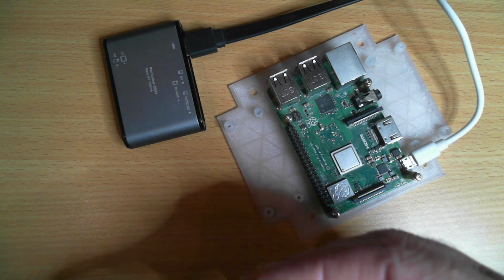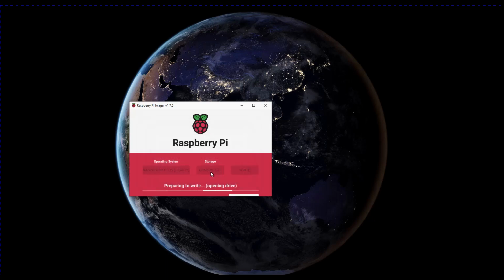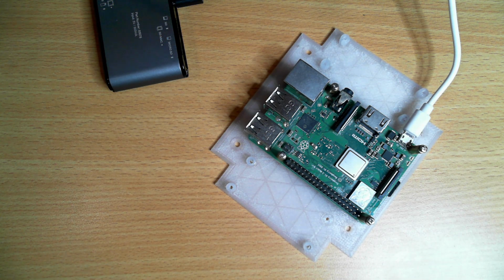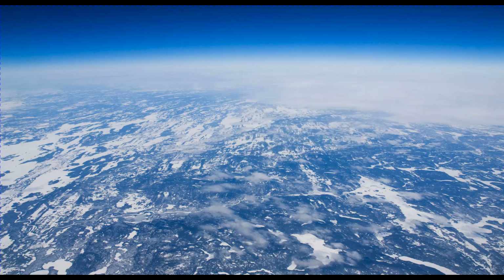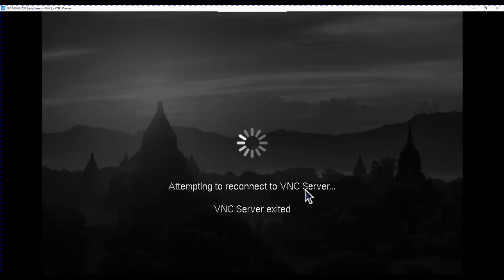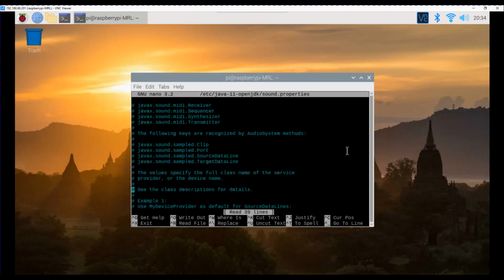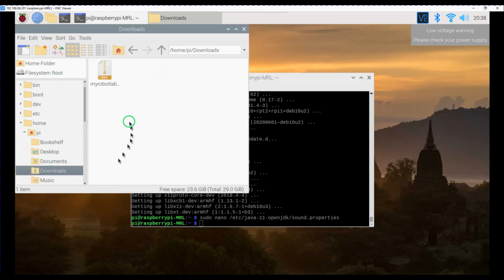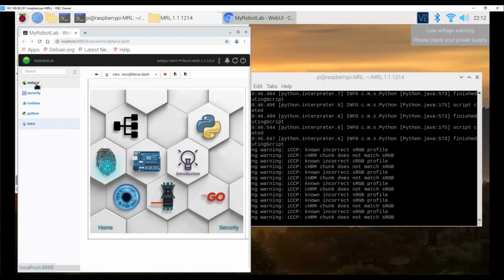MyRobotLab Part 18 Setting MRL on the Raspberry Pi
In this 18th video in the series, we look at setting MRL on the Raspberry Pi

You will first need to download and install the Raspberry Pi Imager.
I used the legacy Buster OS.
After installing the OS on the microSD card and starting the raspberry pi up, I connected using putty available

sudo raspi-config
Then enable the VNC access

To install Chromium run the command below:
sudo apt-get install chromium

Use the command below to edit the sound setting in Java:
sudo nano /etc/java-11-openjdk/sound.properties

Add the following 4 line to the sound.properties file:
javax.sound.sampled.Clip=com.sun.media.sound.DirectAudioDeviceProvider
javax.sound.sampled.Port=com.sun.media.sound.PortMixerProvider
javax.sound.sampled.SourceDataLine=com.sun.media.sound.DirectAudioDeviceProvider
javax.sound.sampled.TargetDataLine=com.sun.media.sound.DirectAudioDeviceProvider

This install is using a Raspberry Pi 3 Single Board Computer (SBC).

Maybe drop into the CyberOne YouTube Channel DISCORD server where you can have a chat :-)

Builder level Patreons get the videos 1 week before YouTube does,
VIP Patreons get the videos as they are created, from 1 week to 2 months before YouTube.